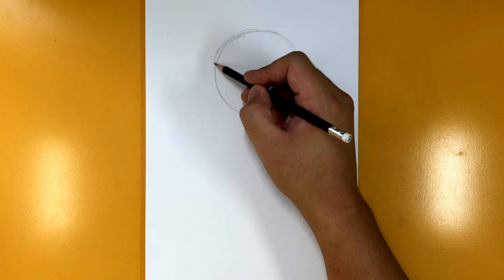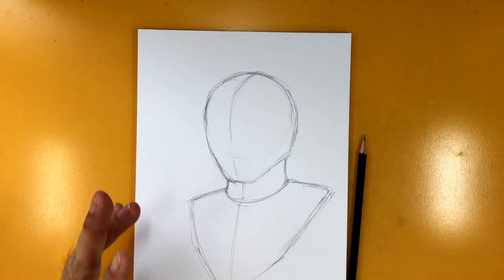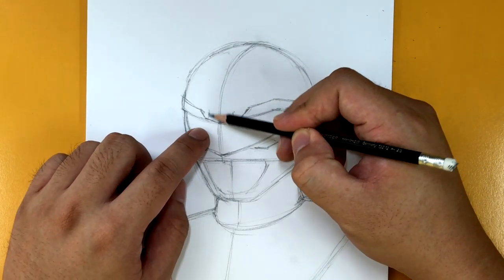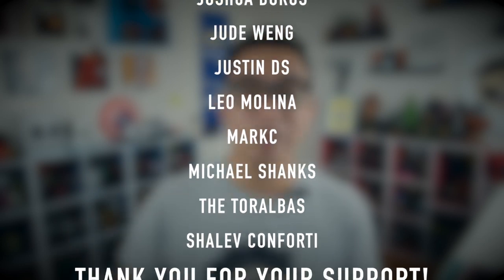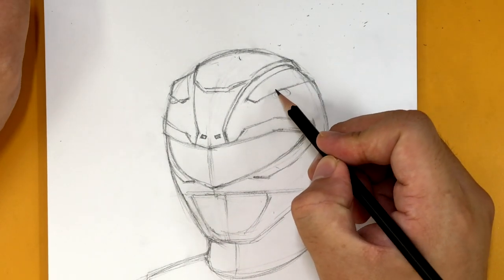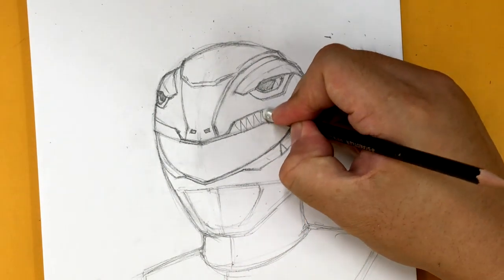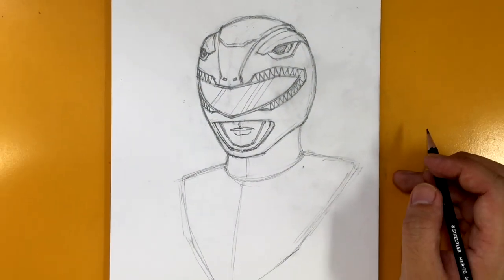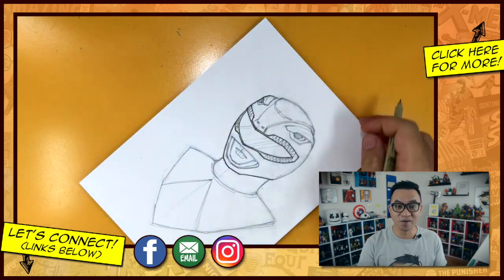How to Draw RED RANGER / JASON (Mighty Morphin Power Rangers) | Narrated Step-by-Step Tutorial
I have been doing tutorials on the Mighty Morphin Power Rangers the past week not and we're continuing it this week till we complete the full team! Today we're drawing Jason a.k.a. the Red Mighty Morphin Ranger! These tutorials are going to be kept shorter than usual, mainly focusing on their helmet designs.

Who's your favourite MMPR ranger?

Happy drawing!
Ramny

CHARACTER BIO:
Jason Lee Scott was the first Red Ranger, officially named as such, as well as the original leader of the Mighty Morphin Power Rangers.

Before becoming a Power Ranger, Jason was already a talented martial artist who enjoyed teaching others as well. Like his fellow future Rangers, he grew up and lived in the city of Angel Grove and attended Angel Grove High School. Jason taught a martial arts class at Ernie's Juice Bar and Gym, a place that Jason and his friends like to work out and hang out in.

1. It’s currently trending
2. It’s a very well recognized character
3. It’s from a movie/TV show/book/comic/video game that’s currently out or soon to be released

Ink pens

● SOCIAL MEDIA ●

● MERCHANDISE ●